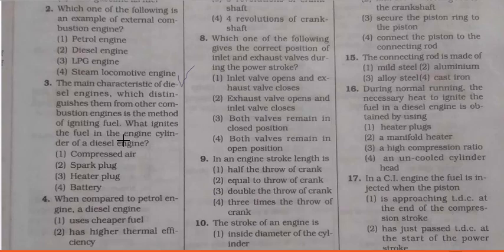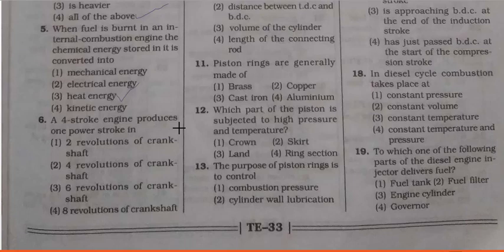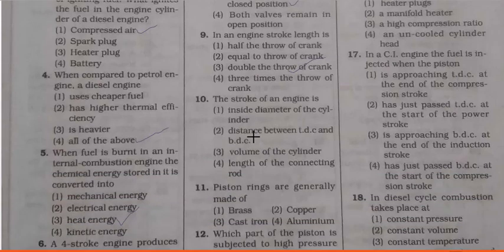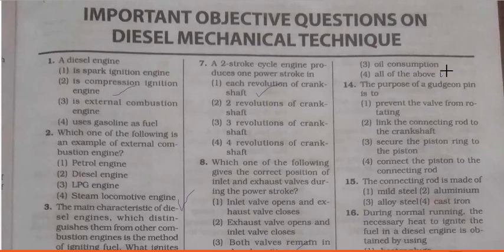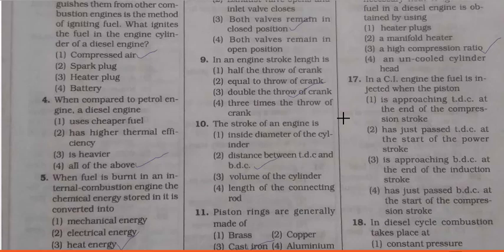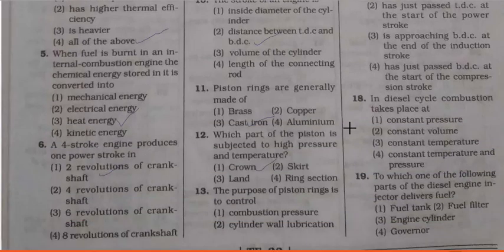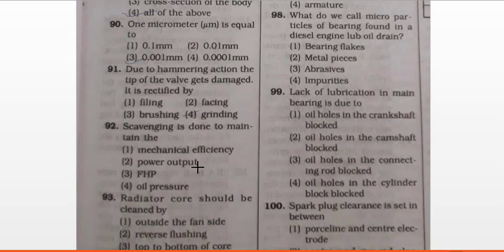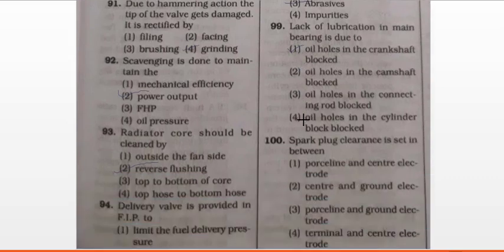ALP/TECH STAGE II EXAM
AIM CAREER INSTITUTE
393, INDIAN BANK COMPLEX,
SUGUNA STORE BUS STOP,
ANNA NAGAR ,
MADURAI -20